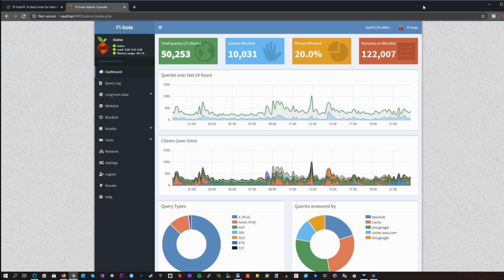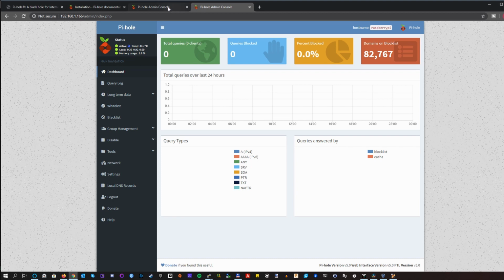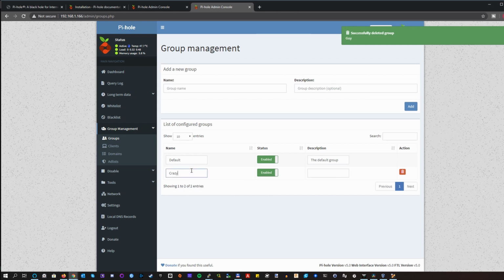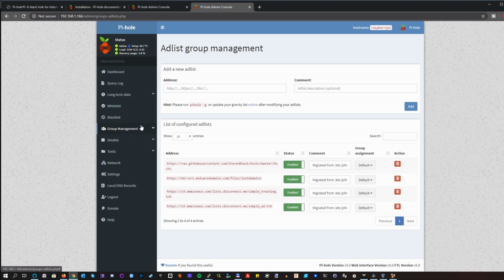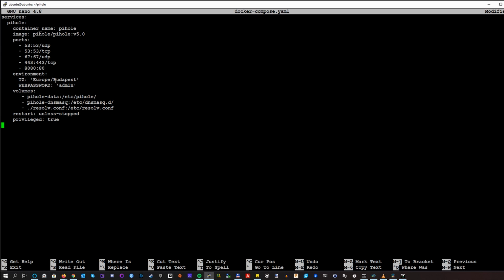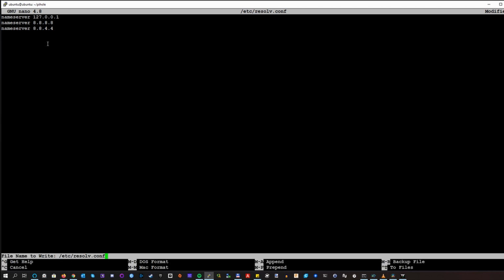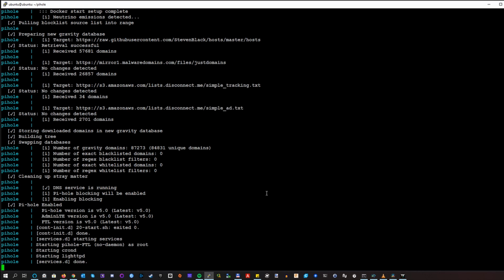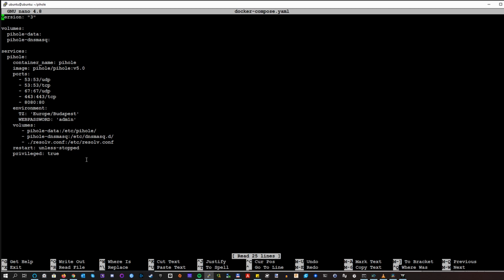All About PiHole 5.0! - Docker, New Features, Installation, Troubleshooting!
This video is a bit longer than the usual, but it covers a lot about PiHole 5.0!
 - New features overview
 - Normal installation (Raspberry Pi 4, Raspbian Buster)
 - Docker based installation (Ubuntu 20.04, Ubuntu 18.04, Raspberry Pi 4)
 - Docker compose example file, example configuration
 - Troubleshooting

As usual, if you have questions or got stuck somewhere, give me a shout in the comments and I'll help you!